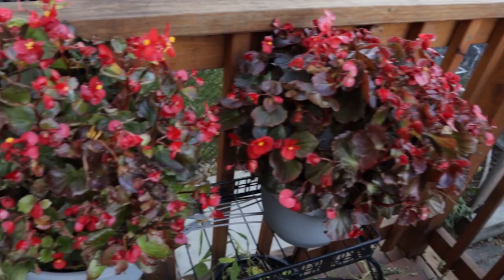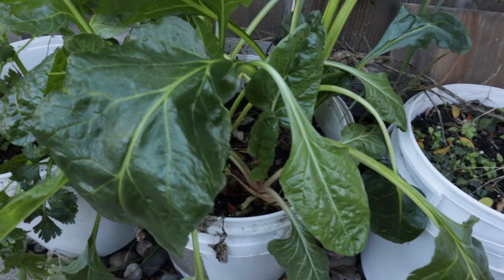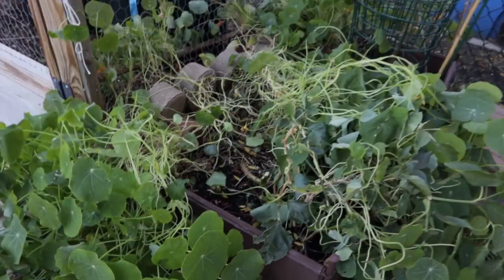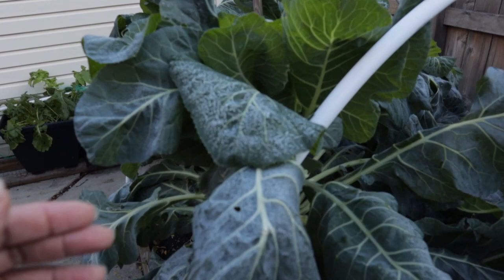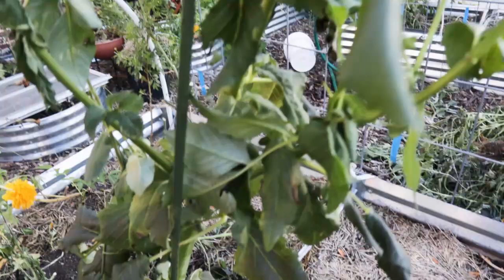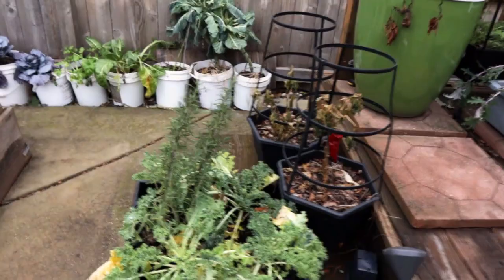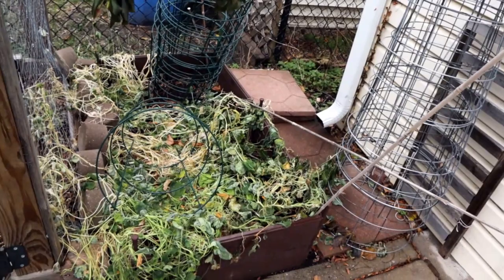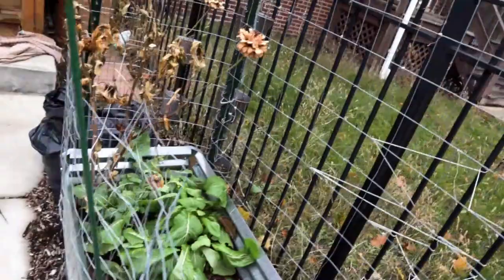Garden Vegetables that Survived Freezing Temps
Zone 6 (Chicago, IL, USA) - The garden in November
Hey there! In this video I share how the garden is doing in November where we experienced our first frost and then multiple days of freezing temps, as low as 25 degrees (F).  Many vegetables have survived but there are definitely some loses.